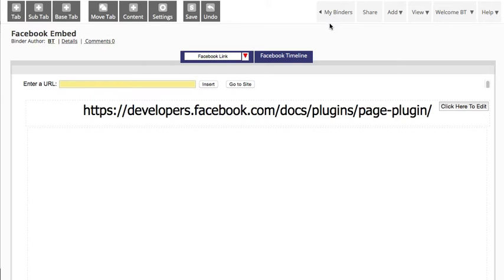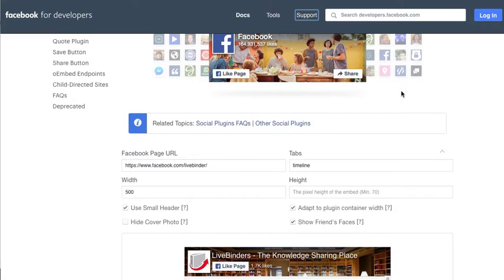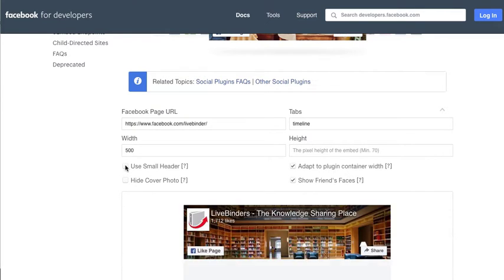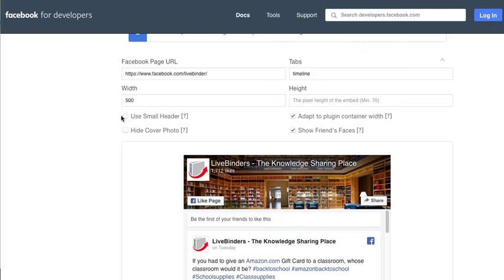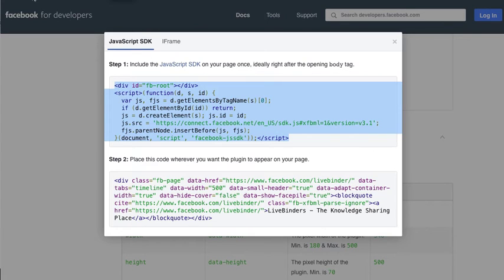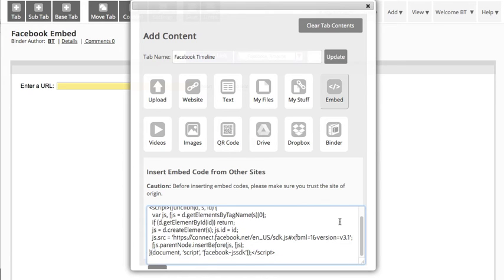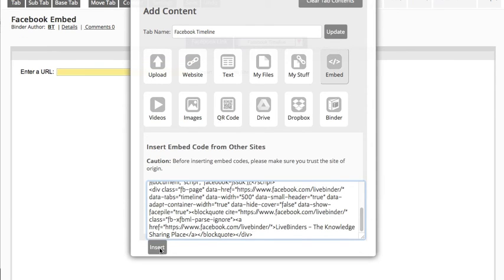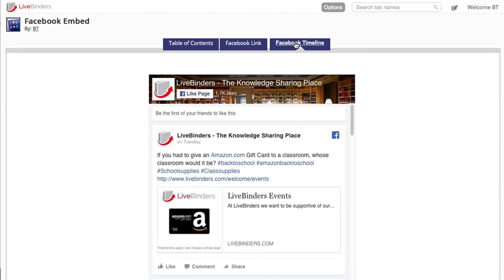Embed a Facebook Timeline in Your Binder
In this video find out how to embed a Facebook timeline in your LiveBinder.

1. In Edit mode, create a new tab.
2. Go to Facebook's plugin page.
3. Add your FAcebook URL and customize the widget.
4. Once it looks the way you want it, click on the Get Code button below the widget.
5. In the popup with two boxes of code copy the code in the first box.
6. Go back to your tab in the binder click on Add Content
7. Click on Embed and Paste the first group of embed code.
8. Go back to that Facebook tab and copy the code in the second box.
9. Go back to the binder and place that second set of code in the box right after the first set
10. Click on Insert below the embed code box
11. View the results in Play Mode.